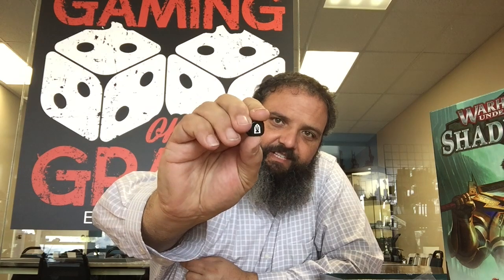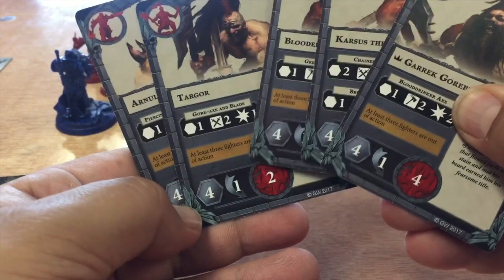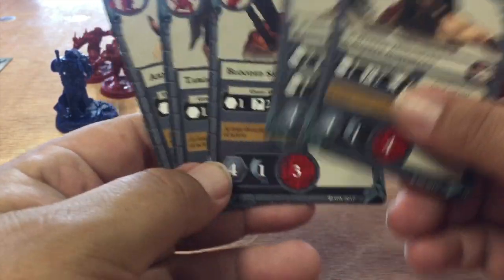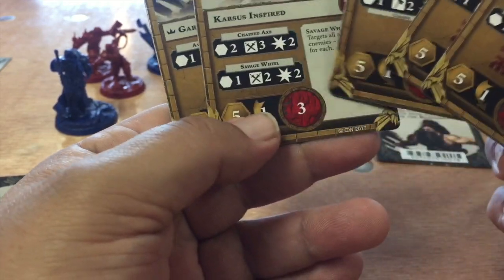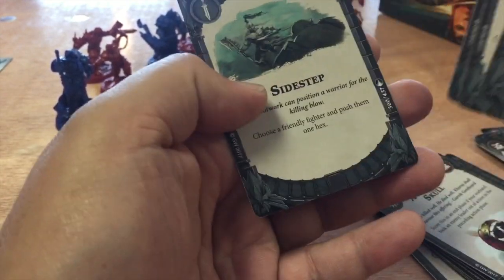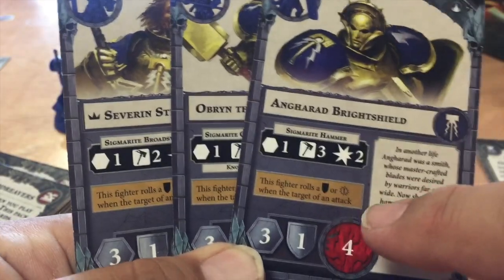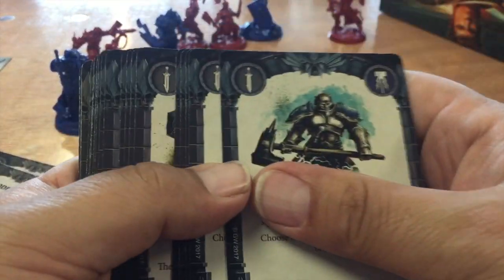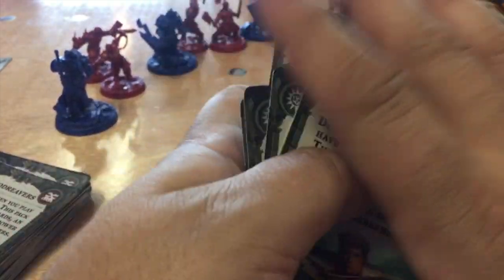Warhammer Shadespire: Re-Unboxing